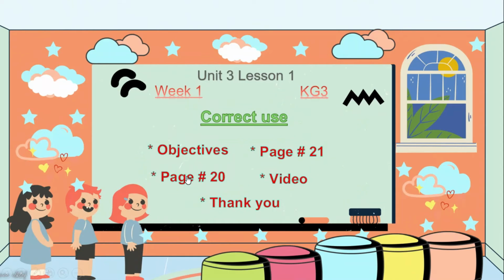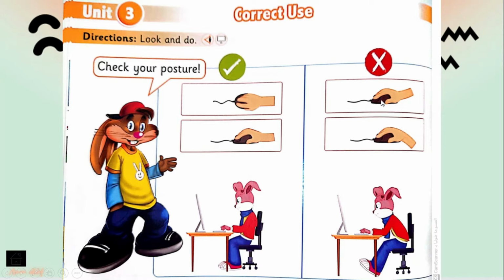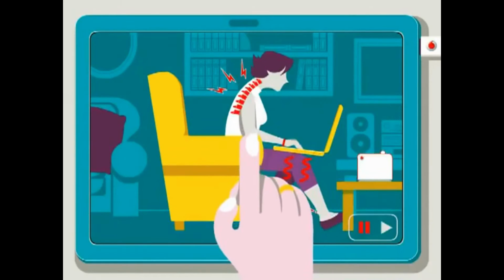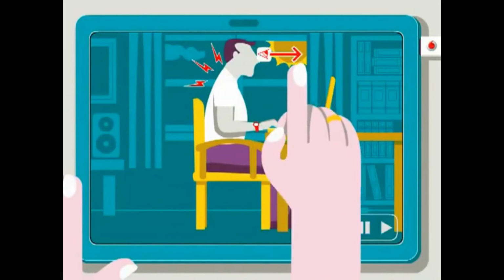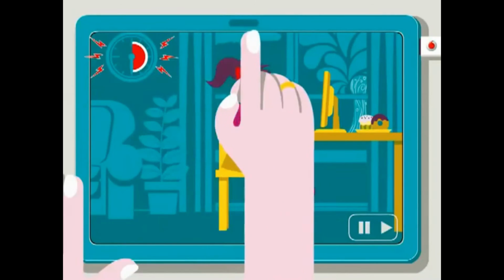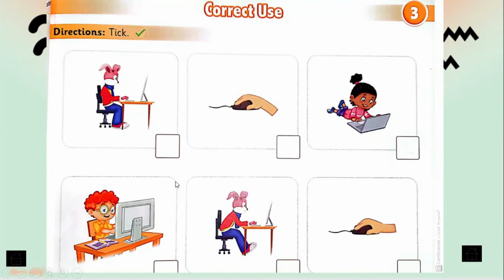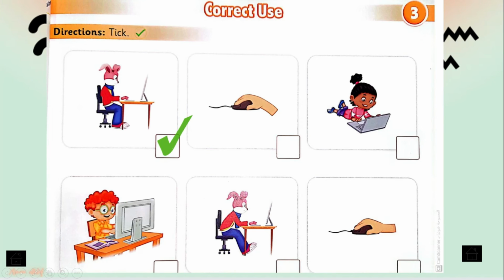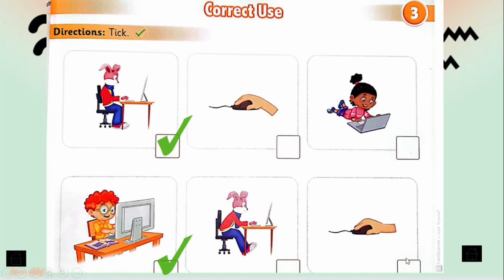The Correct Way of Using the Computer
How to use the computer correctly